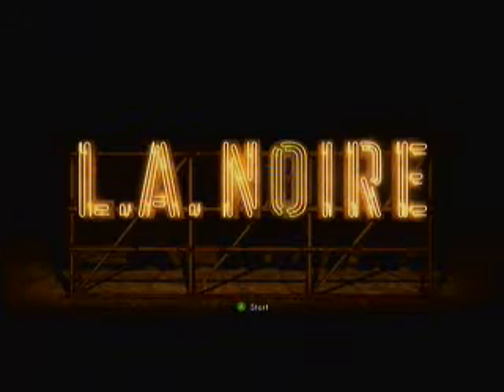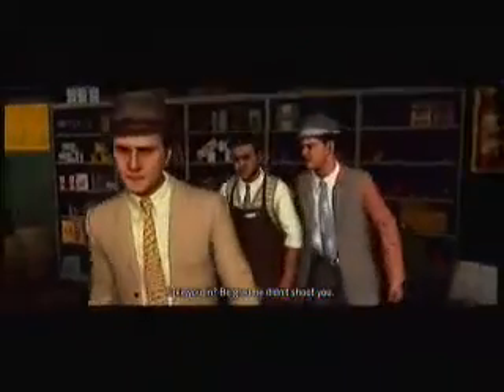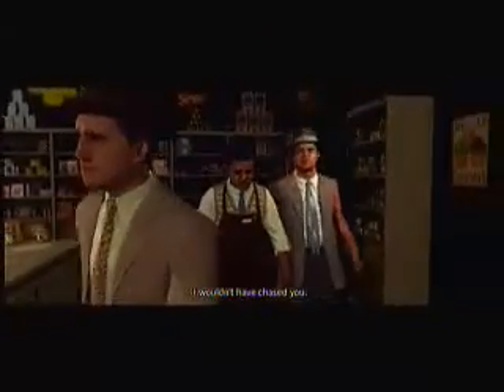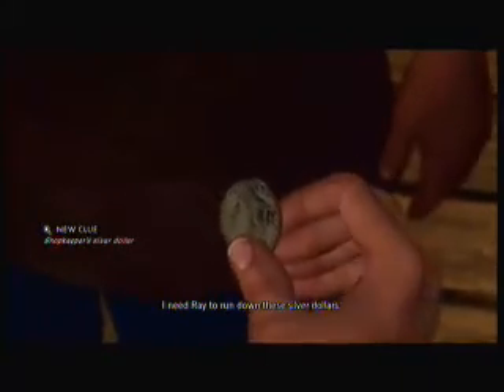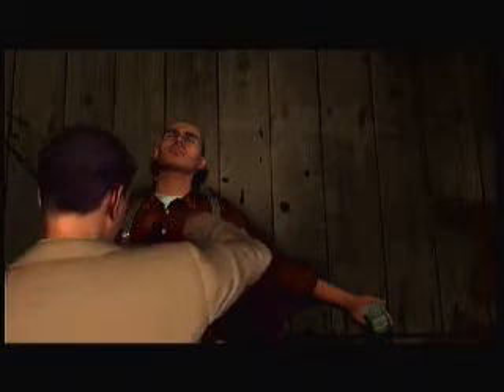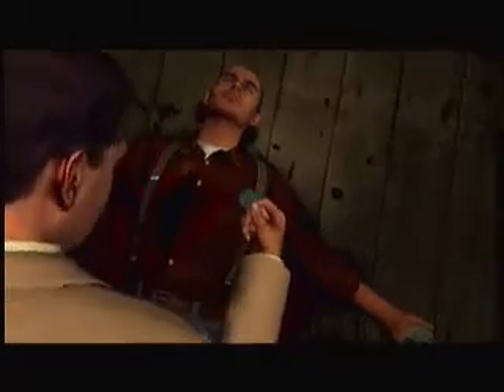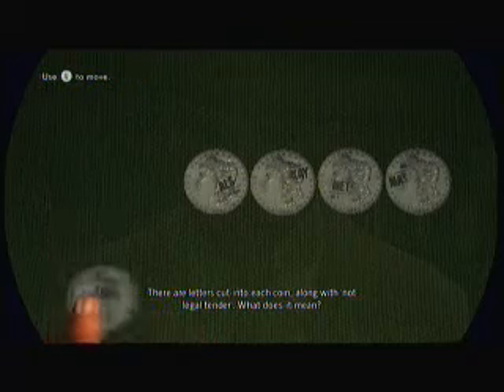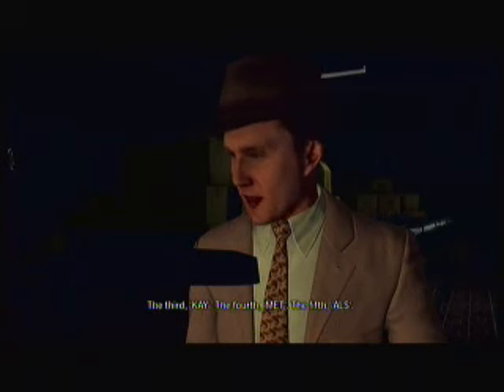L.A. Noire: Secret achievement Spare A Dime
TOSSTHATSALAD here.
With Jake Coe showing you how to get the secret achievement Spare A Dime.
DLC chapter Reefer Madness.